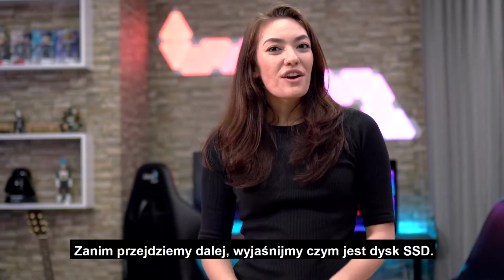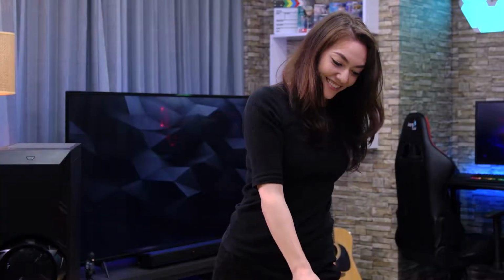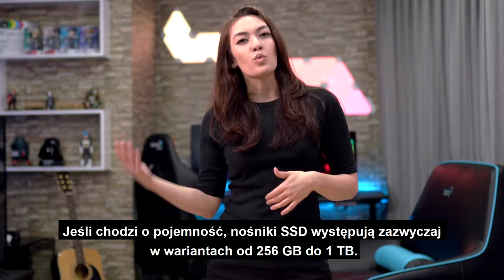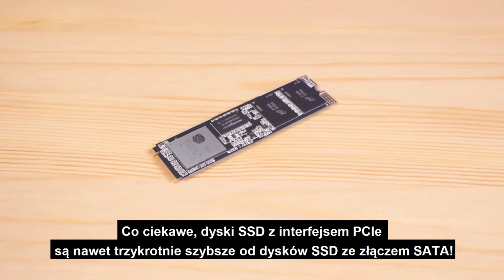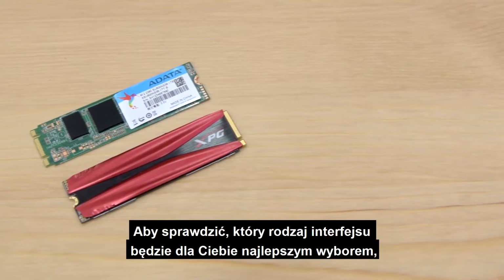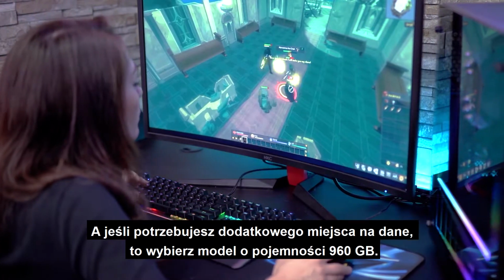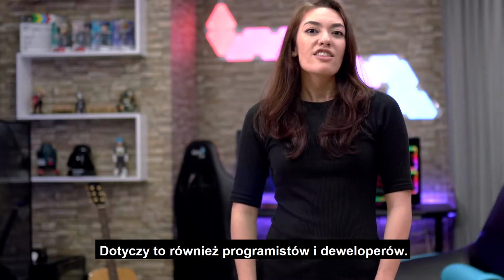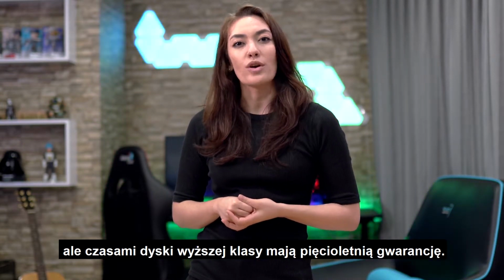Jak wybrać swój pierwszy dysk SSD? - QuickTIPS odc. 1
W tym odcinku Luna odpowiada na poniższe pytania:
☑ Co to jest dysk SSD?
☑ Dlaczego powinieneś mieć dysk SSD?
☑ Jakie są najpopularniejsze rodzaje dysków SSD?
☑ Jaki dysk SSD powinieneś wybrać?